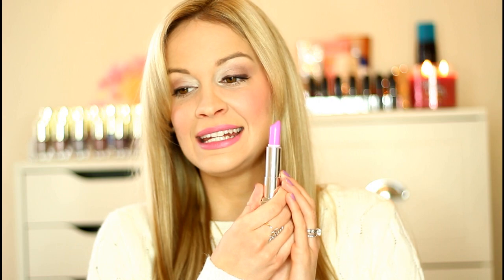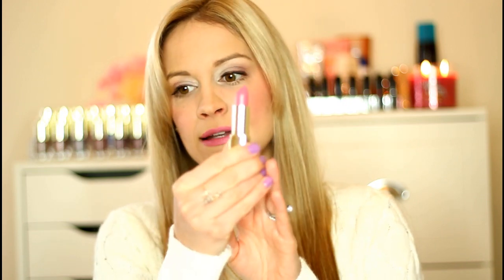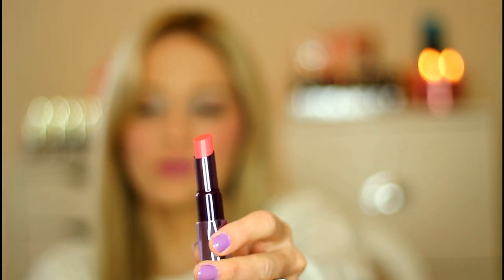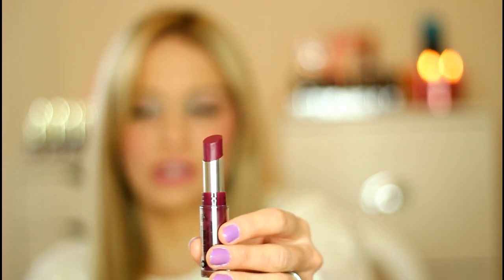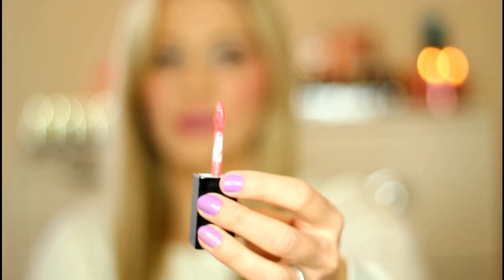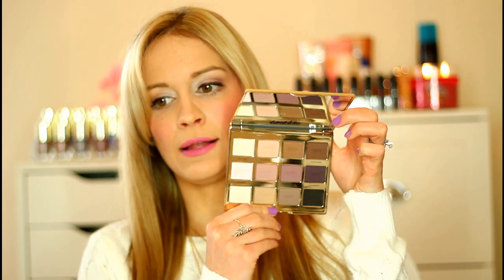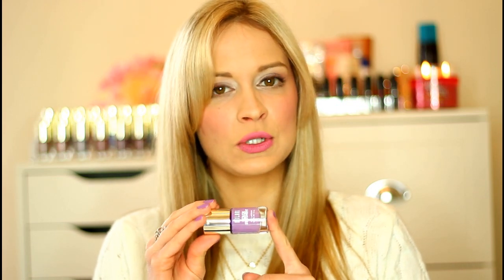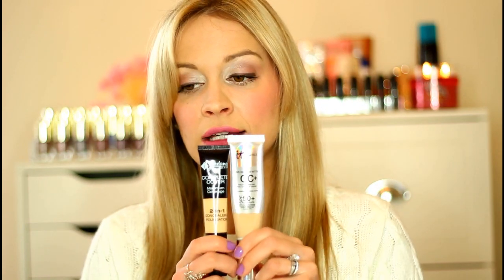My Current Obsessions! ♡ NEW Spring Drugstore Makeup & Korean Makeup, Selfie Stick!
❤ Current Obsessions / January Favorites 2015 | NEW Spring Drugstore Makeup, High End Makeup & Asian Beauty Haul!

❤ WHAT IM WEARING:
FACE: It Cosmetics CC Cream, Skinfood Rose Essence cream blush, It Cosmetics Byebye Under Eye Concealer
EYES: Urban Decay NAKED Basics, Tarte Tartlette palette, Loreal Butterfly mascara, Urban Decay 24/7 eyeliner
LIPS: Milani Matte Lipstick (Matte Blissful)
NAILS: Milani Color Statement Nail Lacquer (Imperial Purple)

ftc: Some items shown in this haul were sent for review consideration, however, all opinions are my own as always.